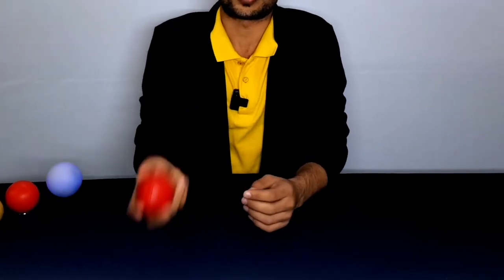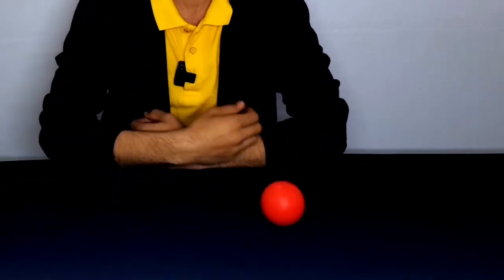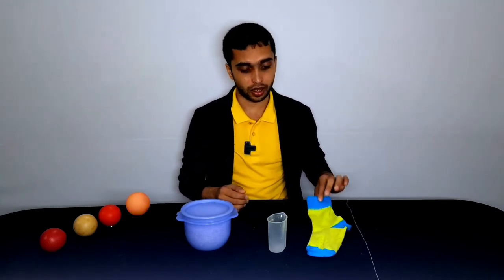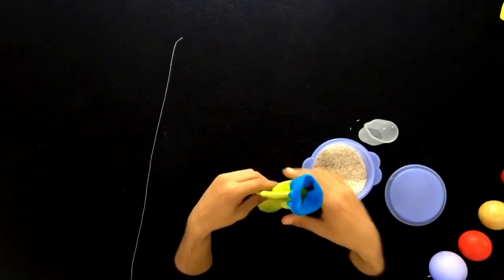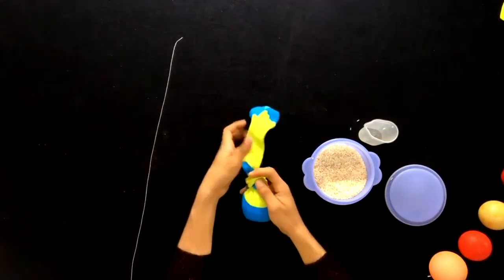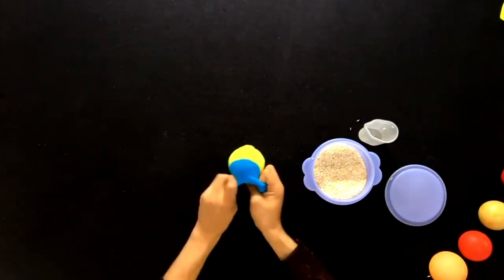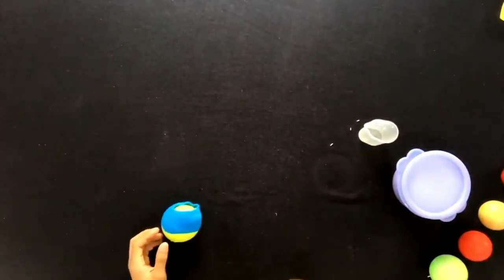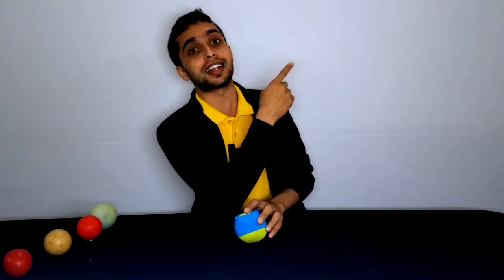What kind of Juggling ball to choose | How to make your own Juggling ball at home | Learn to Juggle.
If you want to know how to choose the right kind of ball to start juggling with, and if you want to make your own, how to make one for yourself in a simple and cheap way, Then, This is the right video for you!